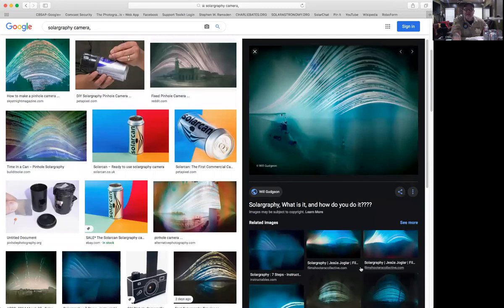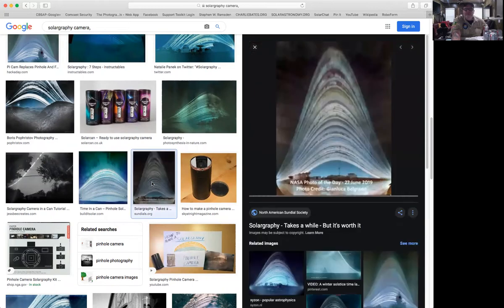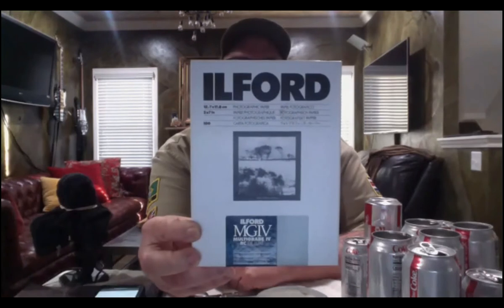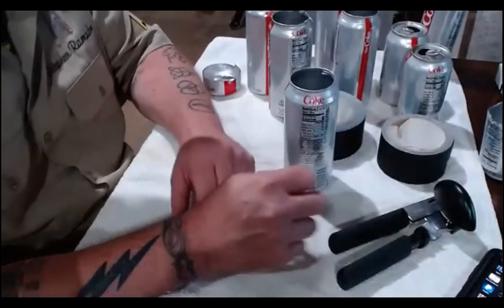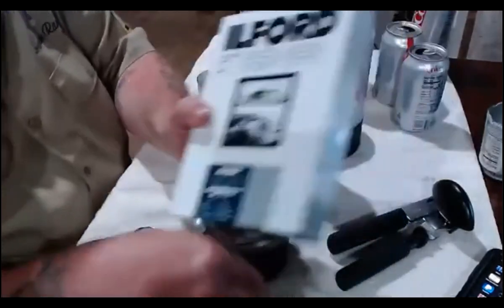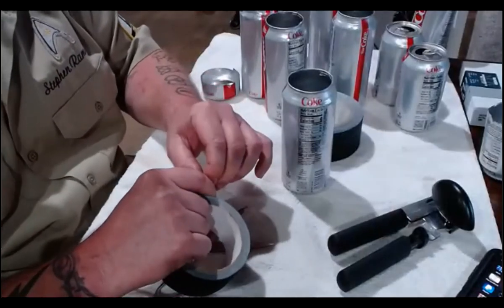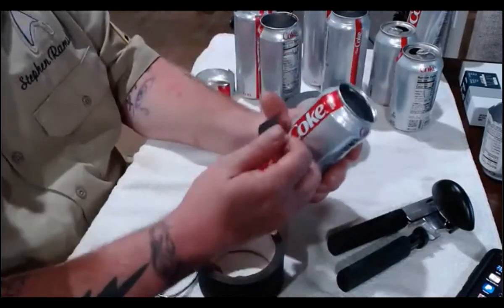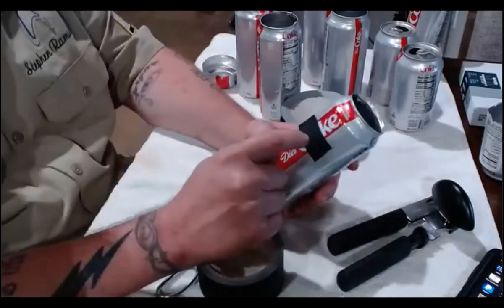Solargraphy Pinhole Camera construction tutorial with Stephen W Ramsden 2020 11 14